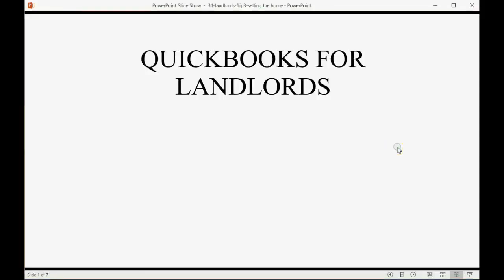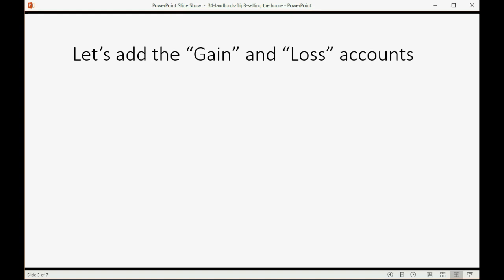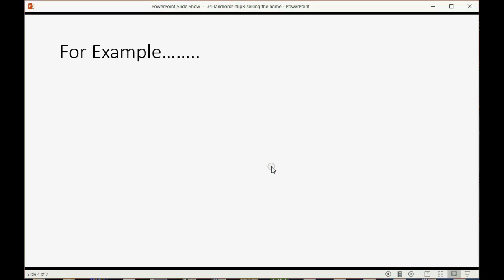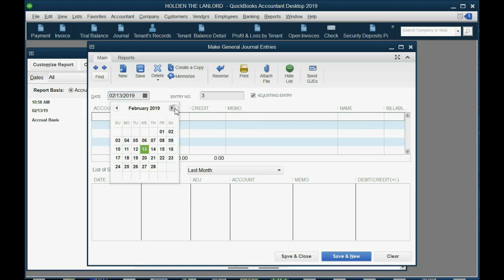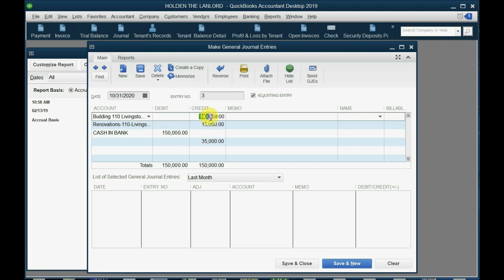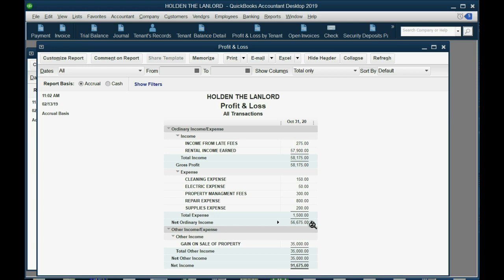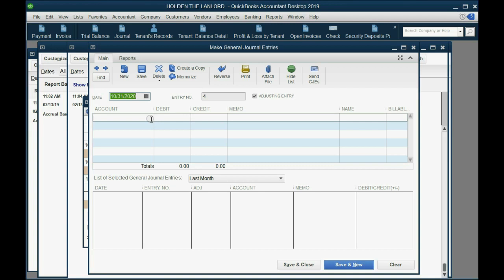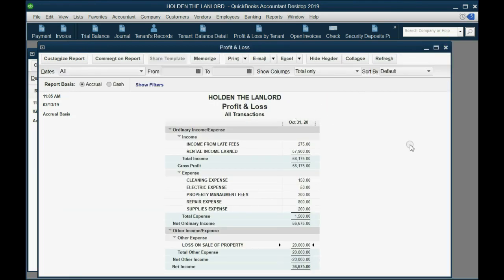QuickBooks Landlords Selling Flipping Houses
In this learn QuickBooks landlord real estate management training lesson, you will learn how to record selling the houses or buildings that you had purchased and upgraded with property improvements. When you flip houses or flip property this way, they you must add to your chart of accounts “gain on the sale of property” and “loss on the sale of property” and these will be “other income” and “other expense” type of accounts. Then, you make a journal entry on the day of sale that removes the fixed asset property as well as removing the fixed asset that recorded upgrade renovations. In that journal entry, we record receiving the money and the overall difference between the cash, property asset and renovations, is either the gain or loss on the sale of the property.

This QuickBooks YouTube Playlist will prove to all students studying and learning QuickBooks, that QuickBooks desktop and QuickBooks online are better for doing bookkeeping for rental properties and property management companies than any other software; including software that is specific to real estate rentals and properties managed by property management companies.

This play list, combined with the playlists listed below, will soon have a video for every possible transaction type that a landlord could encounter when using QuickBooks to keep financial records of tenant’s deposits, tenant’s rent payments and rent invoices as well as real estate financial statement accuracy.